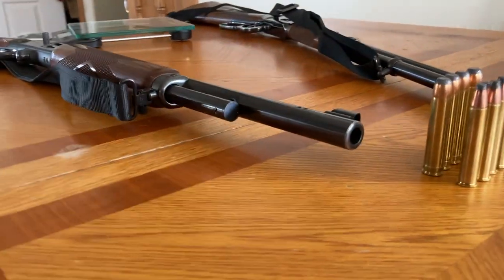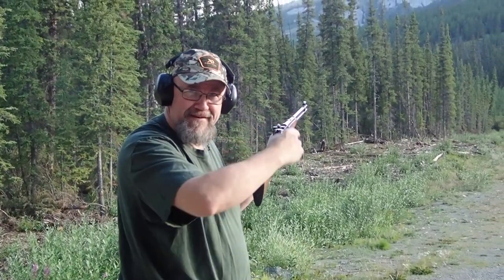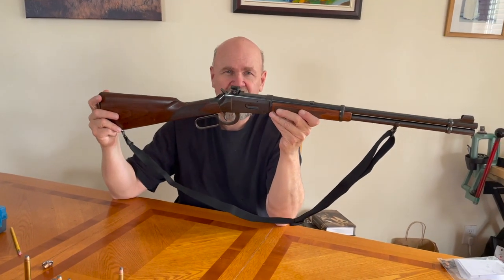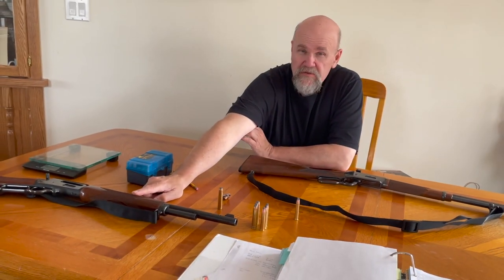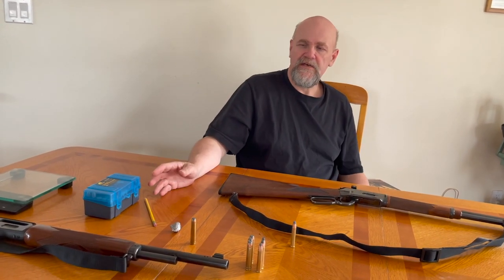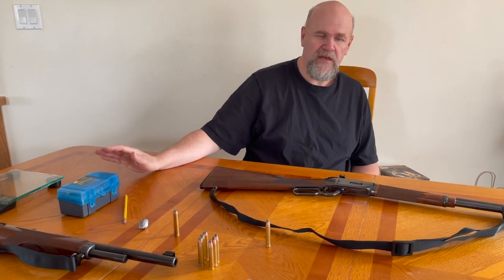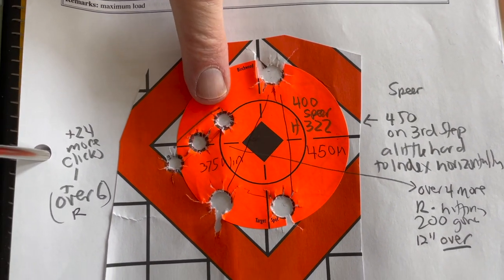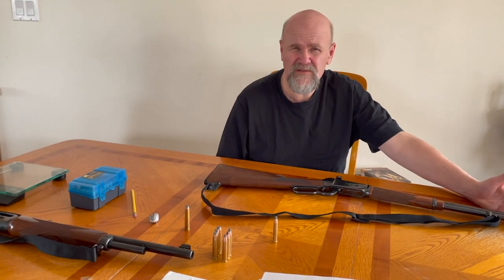Question 2: 375 Win or 450 Marlin? HD 1080p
Ok..you spoke, the 350 Rem Mag is out.   How about between the 375 and the 450 Marlin?  Two levers with quite a different skill set!  At Bed Time:  9 for the 450 and 6 for the 375.   Pretty close.  I'll drop the video of the scout on Monday or Tuesday and you can see how it went.